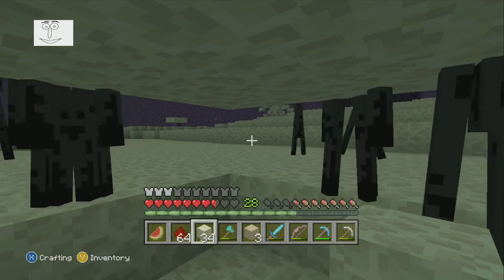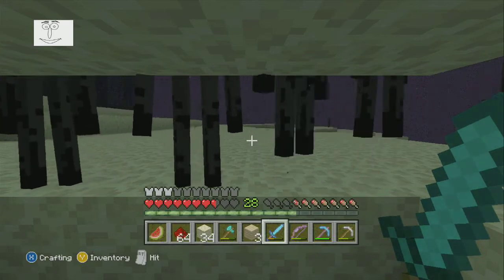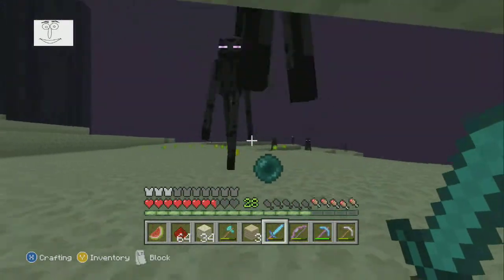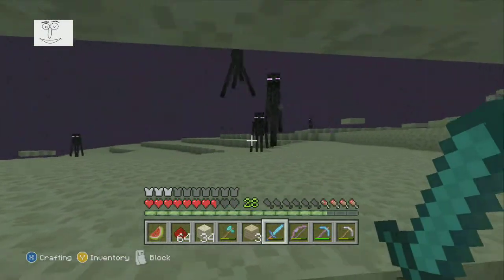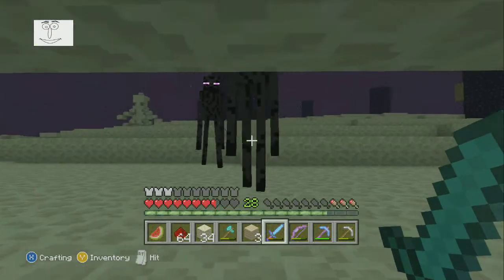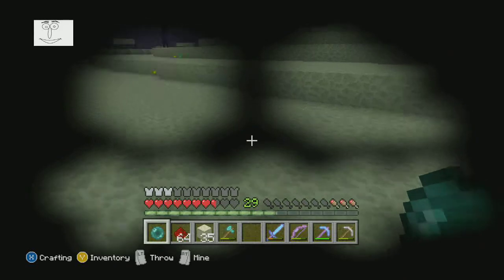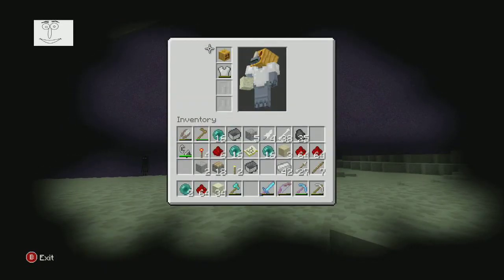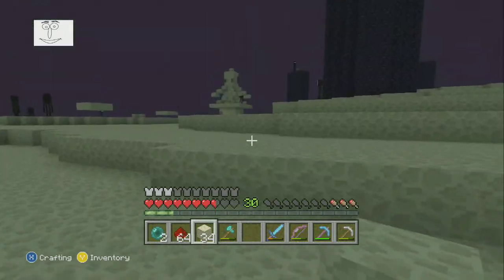Minecraft: Simple Enderman XP Farm- VERY SIMPLE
Enderman XP Farm that anyone can build, as long as you go to the end.
Like any other creation, this has its flaws, but it still works.